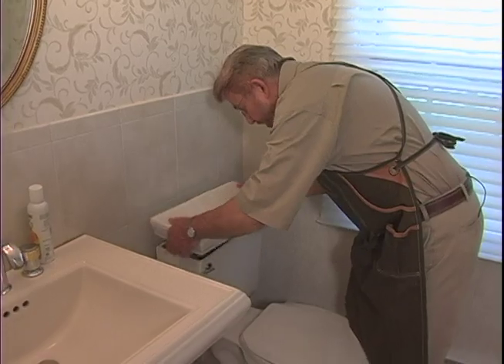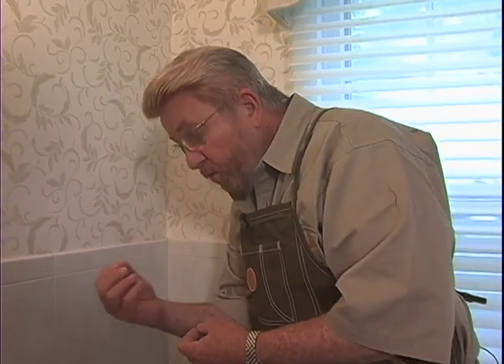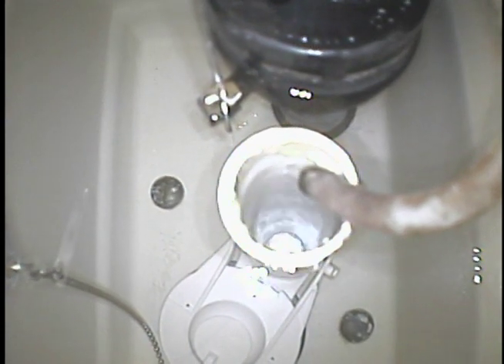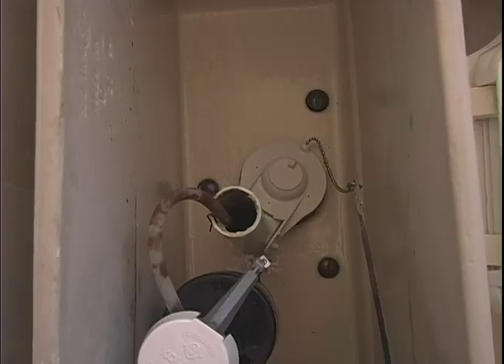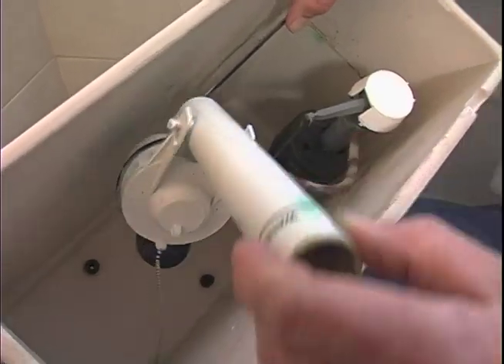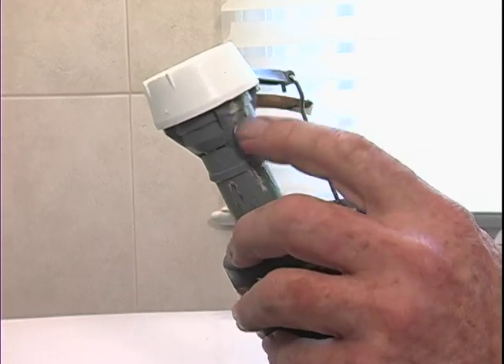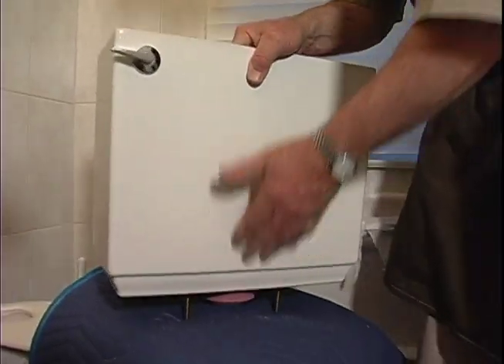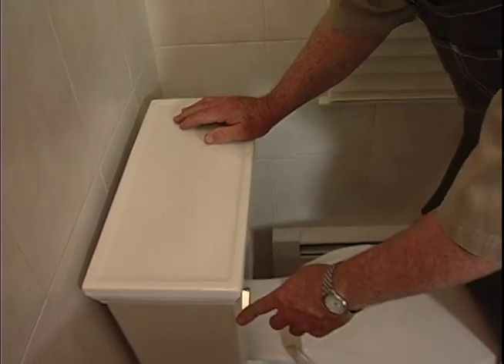How to Repair a Toilet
Learn how to repair a toilet; watch a video of basic troubleshooting advice and demonstration of how to make simple repairs to a leaky toilet.

Water can be difficult to live with. It sometimes runs when you don't want it to, and then it won't run right when you do want it to. Ron was having difficulty with running water in his own toilet and invited us in to see his repair.

 Improvement Online With Ron Hazelton